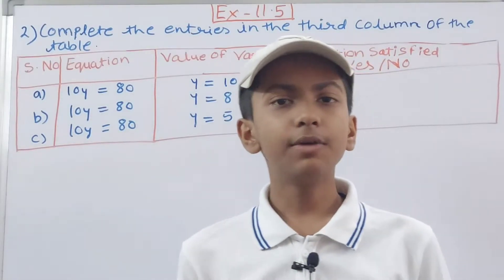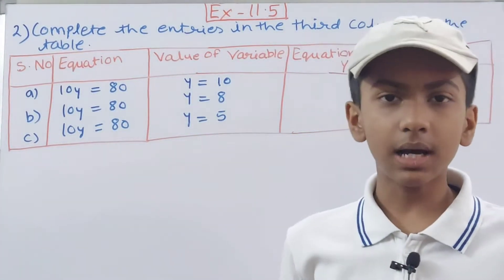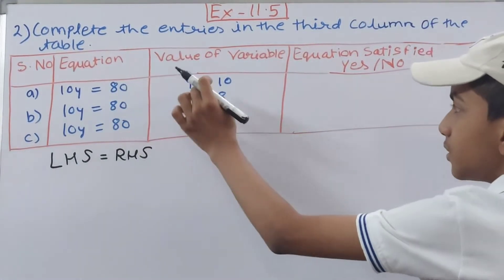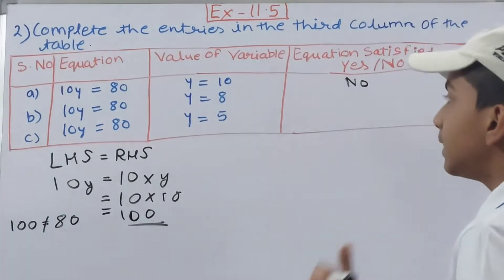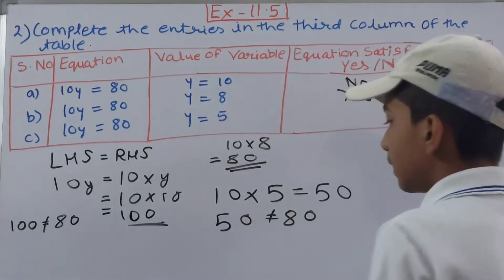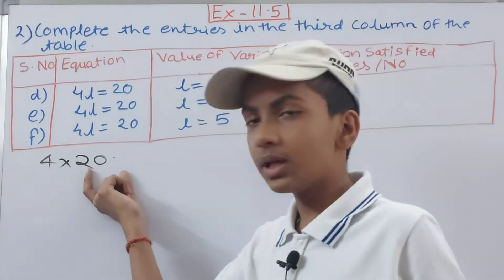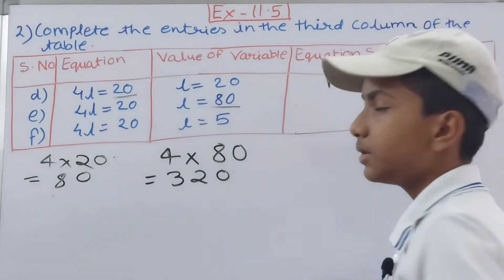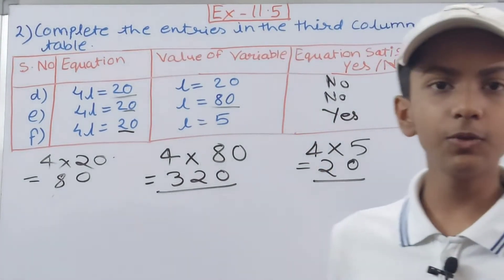Class 6 Math Q2 Ex 11.5 Chapter 11 Algebra | NCERT Solutions